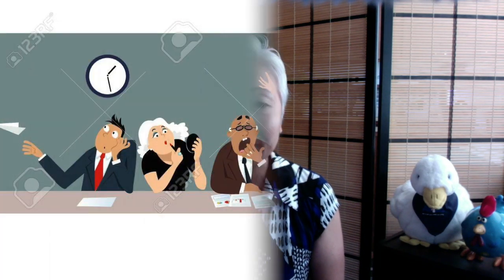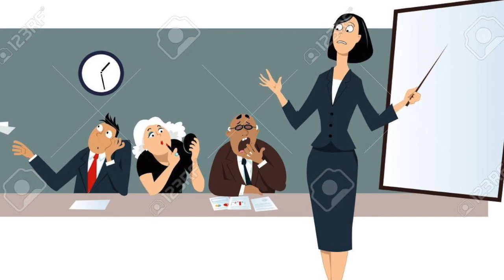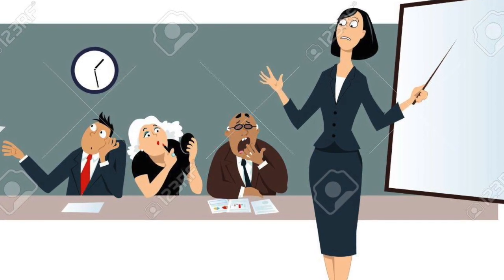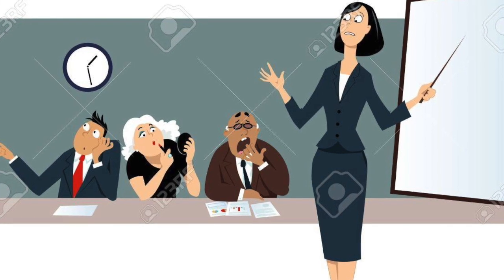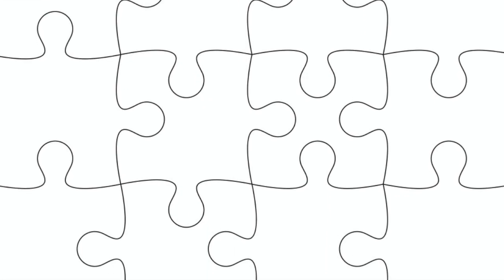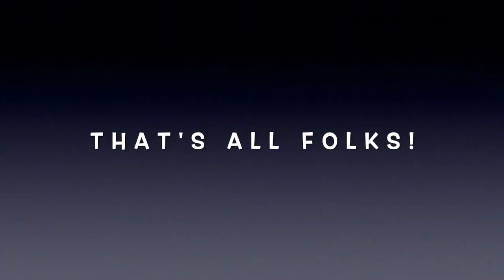Public Speaking Basics: Adding Vocal Variety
This video presents public speaking tips about projection, pace, pitch, and pausing.  It is the fifth and final segment in the VOCAL SKILLS series.